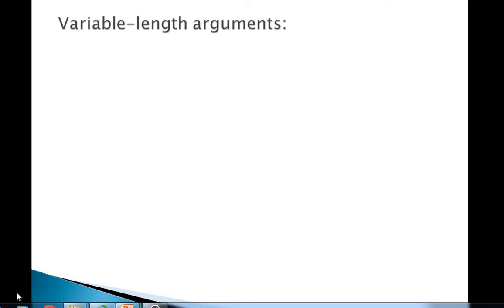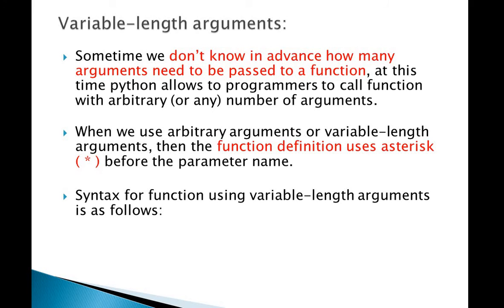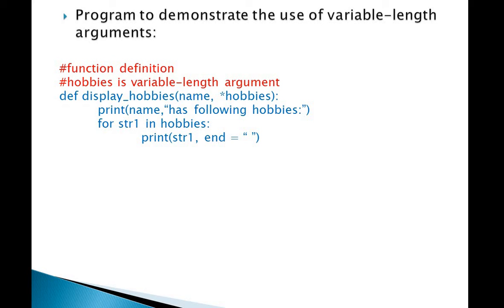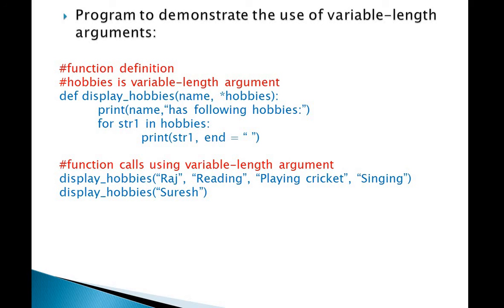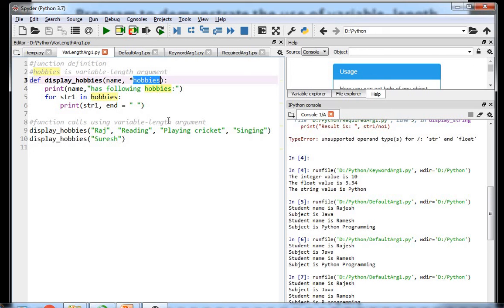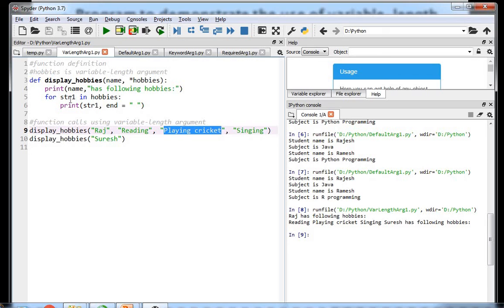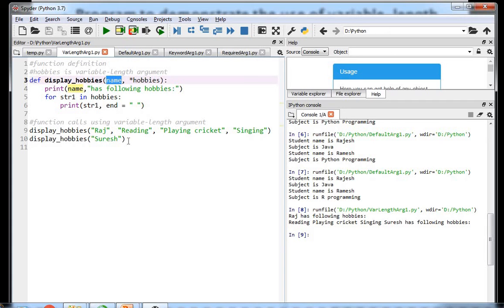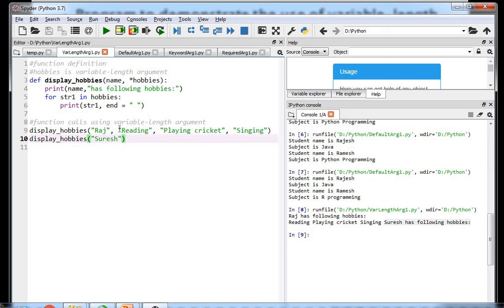Unit III 8 Variable Length Arguments